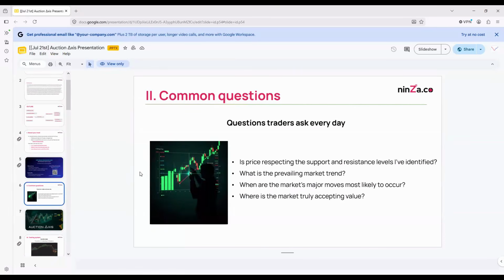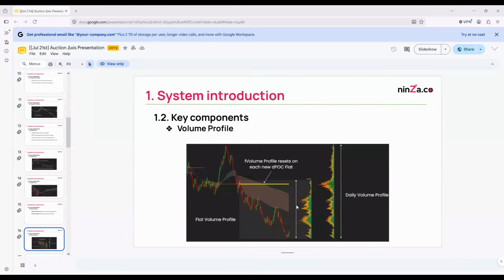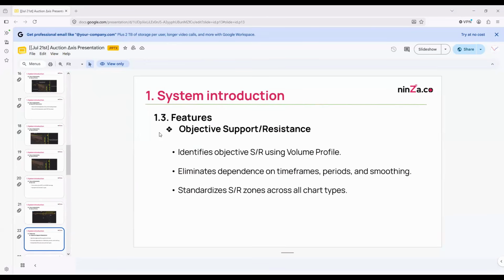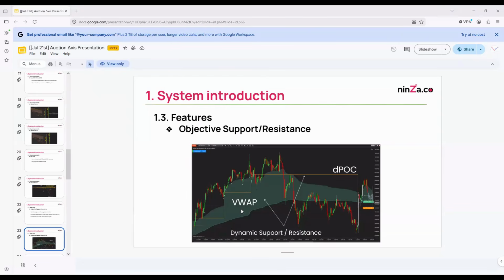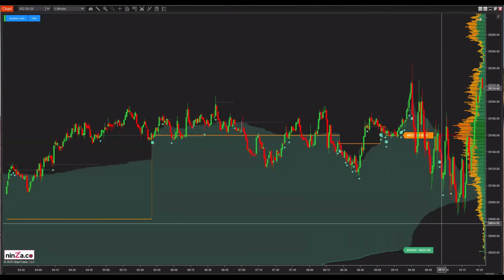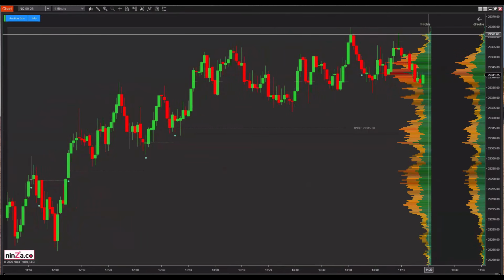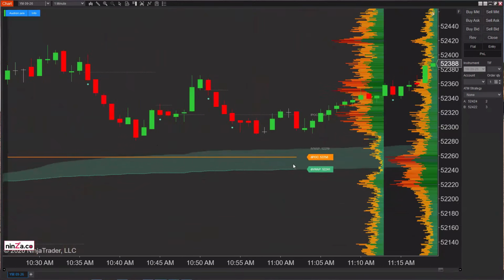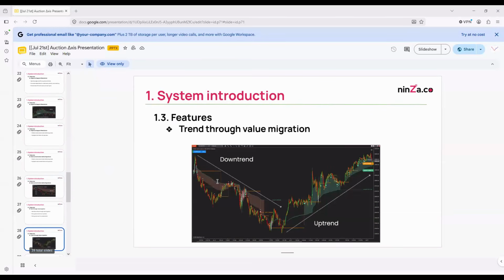2-indicator combination: Finding clean entry points and avoiding slippage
In this live webinar, pro trader James Buchman breaks down Auction Axis on NinjaTrader 8 – an indicator that combines market profile, point of control (POC), and VWAP into one dynamic map of market conditions. Instead of firing arrows, it shows whether buyers or sellers are in control through dynamic support and resistance, bullish/bearish zones, and a moving point of control on NQ, ES, and YM futures.